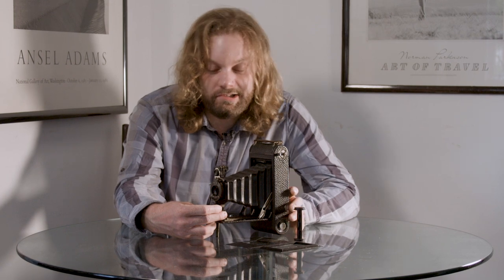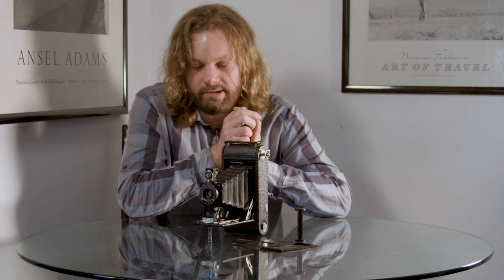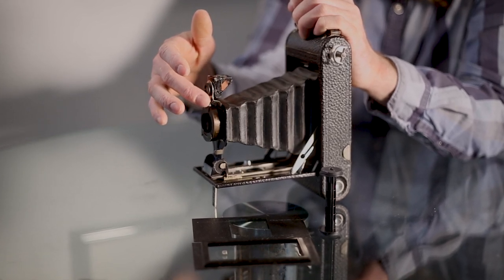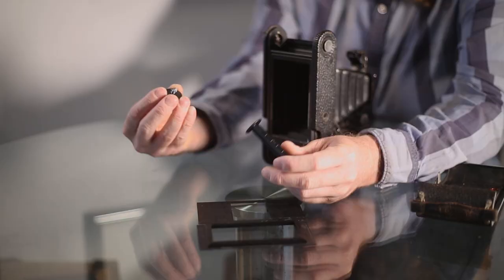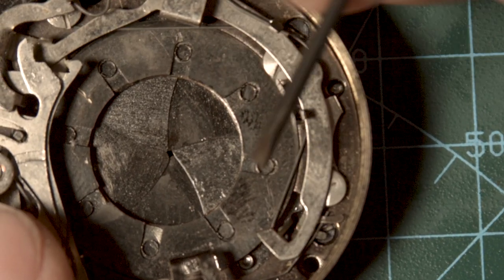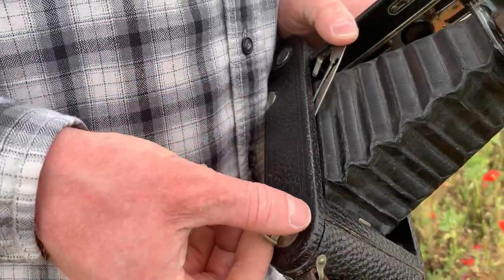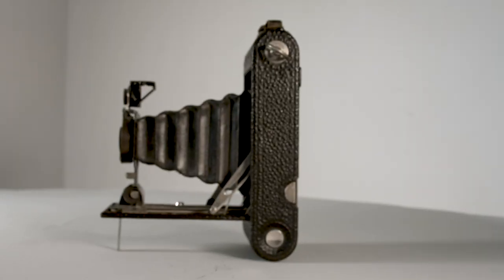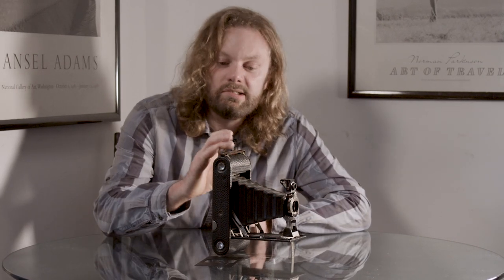A Photoshoot with a World War One Kodak Camera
This week we create a photoshoot with the  ww1, 1915 with the 1A Autographic Kodak Jnr, a medium format 116 camera built during the first world war, to commemorate the cameras of ww1

we photographed jamie in colour in a field of Poppies

If you would like to share your own adventures in image making, join us on The Olitography Facebook group